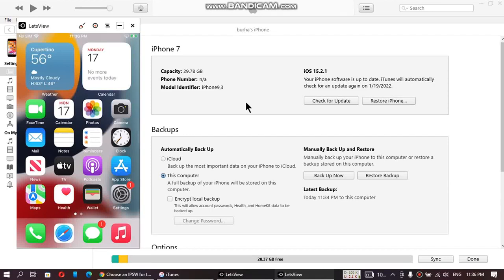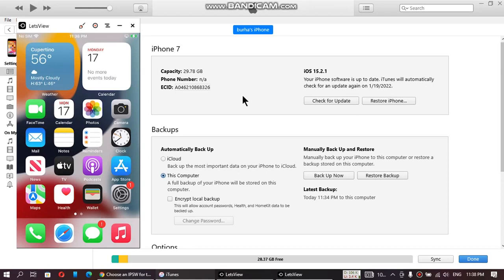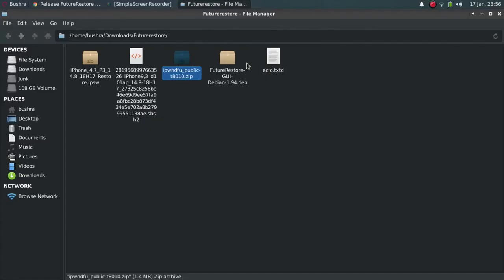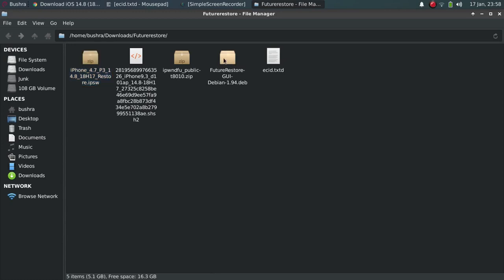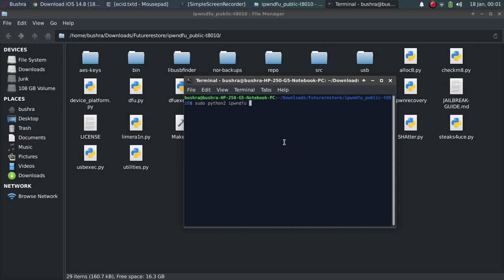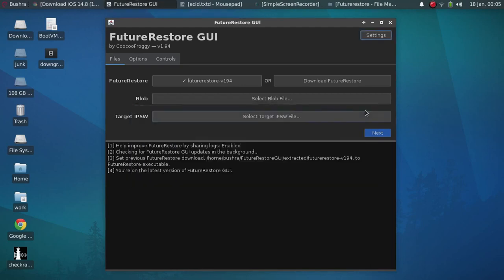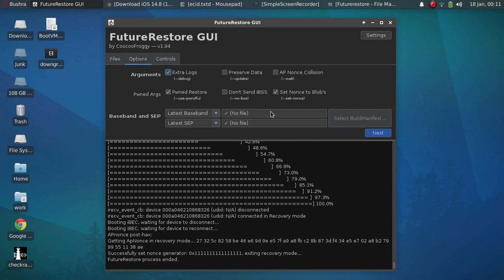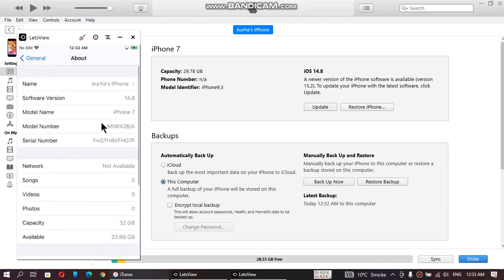How to Downgrade iOS 15 to 14 unsigned FutureRestore iOS 15 to iOS 14 unsigned iOS versions 2022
In this video I will show a complete guide on how to downgrade iOS 15 to iOS 14 unsigned iOS with FutureRestore. This guide does not need a jailbreak and is only applicable to A11 and lower devices.

merci nous rejoindre

Topics Covered:
Futurerestore GUI
iOS 15 downgrade to 14.8
Futurerestore iOS 14.8
Futurerestore iOS 15
Futurerestore beta
Futurerestore no jailbreak
How to downgrade iOS with SHSH blobs
Downgrade iOS with unsigned IPSW
How to downgrade iOS 15 to 14
Futurerestore Checkm8
Futurerestore guide
Futurerestore download
Futurerestore A11
Futurerestore A10
Futurerestore iOS
Futurerestore Tutorial
Downgrade iOS with SHSH 2022
Downgrade iOS without jailbreak
Downgrade to unsigned iOS
Downgrade to unsigned IPSW
Downgrade to unsigned iOS with SHSH blobs
lien du canal telegrame

merci nous rejoindre

autre video importante